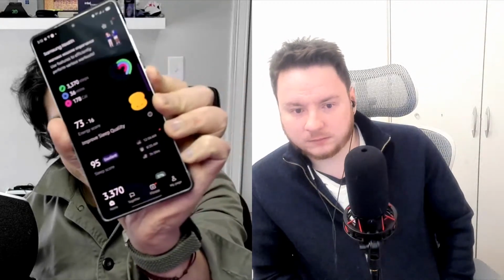Panos left Microsoft for THIS? | Windows Central Podcast LIVE | 02/27/2025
Your source for the best stories and insights from the world of Windows, Surface, Xbox, HoloLens, and everything Microsoft. Hosted by Zac Bowden and a rotating set of guests!

Streamed LIVE every Thursday at 2PM ET / 7PM GMT.